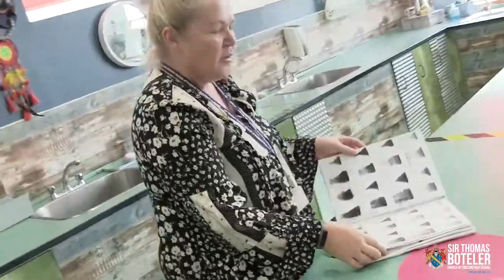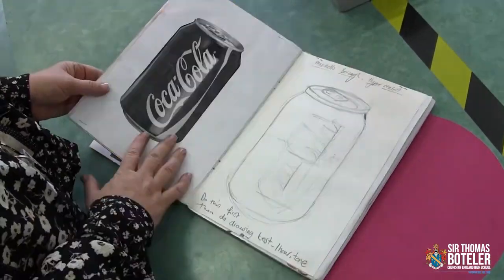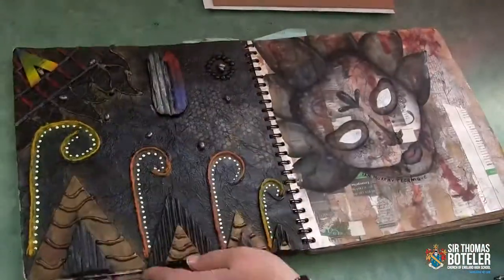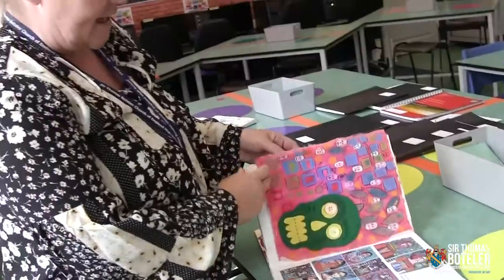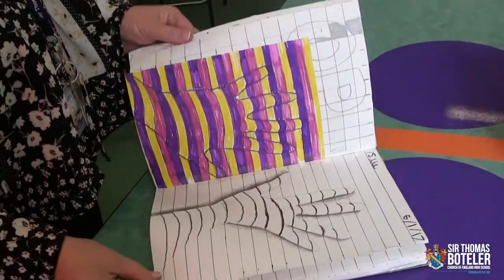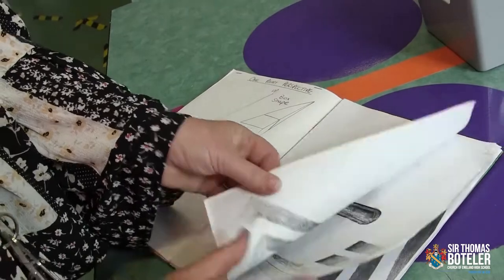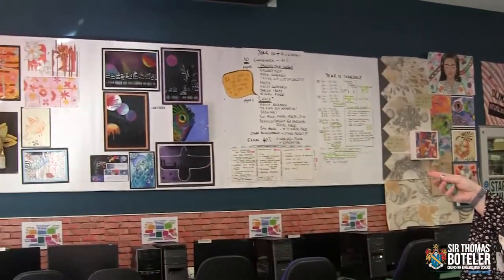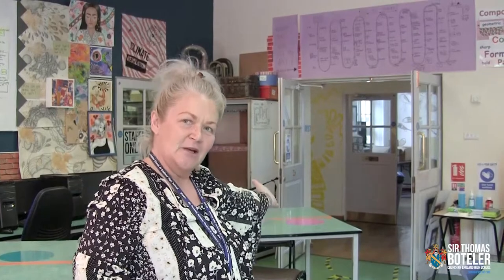Welcome to the Art Department at Sir Thomas Boteler Church of England High School